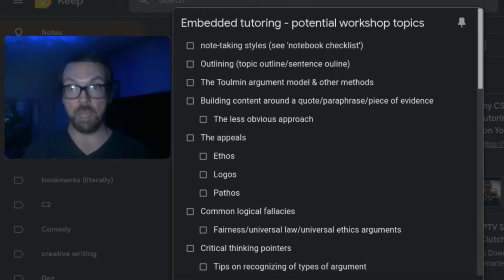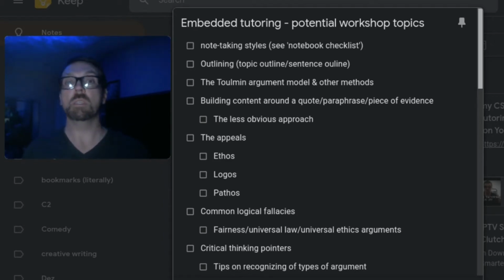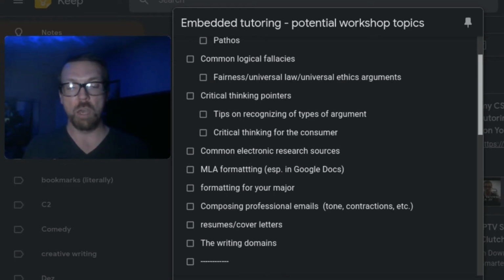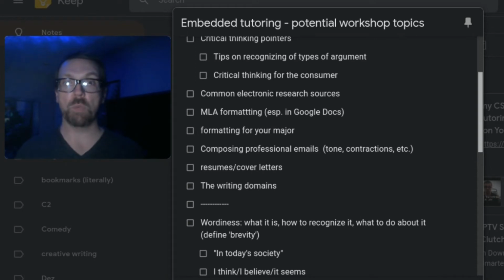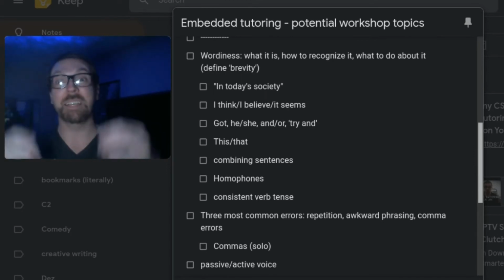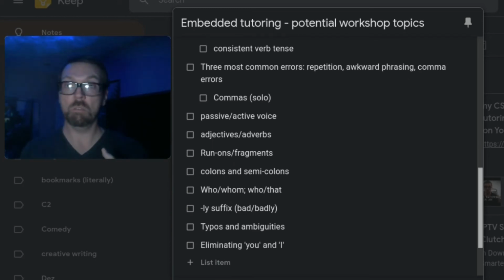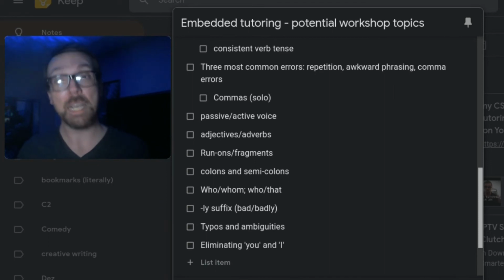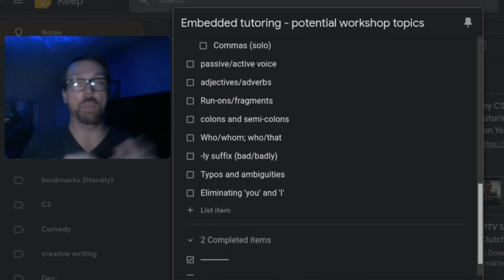CSN - Embededed tutoring - Workshops intro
An explanation of tutoring workshops, how they might be run online, and how you can help decide what we'll cover.  For the current, constantly-updated list of topics,